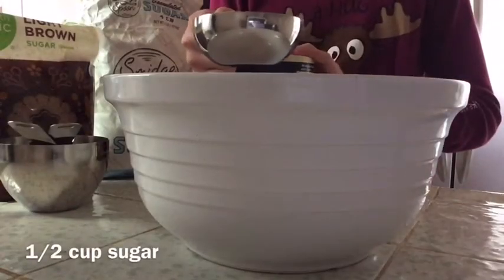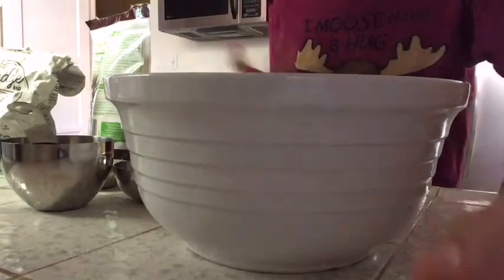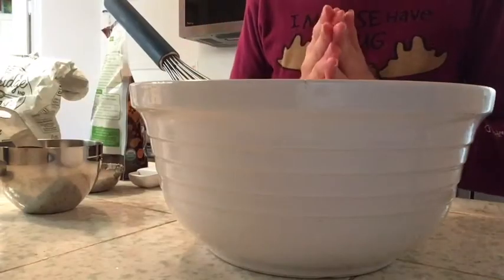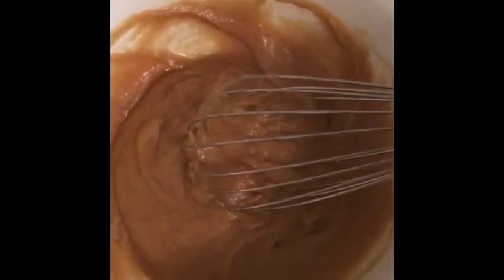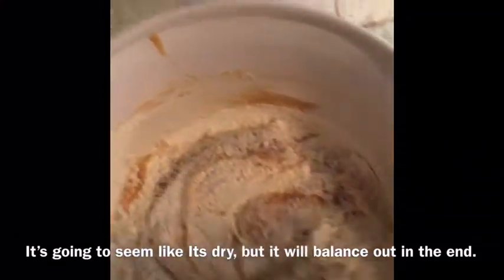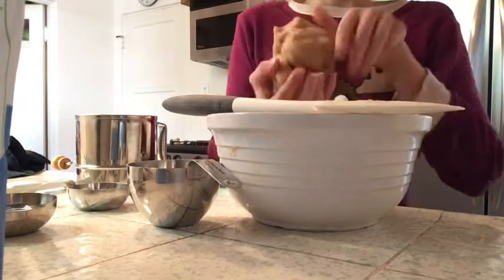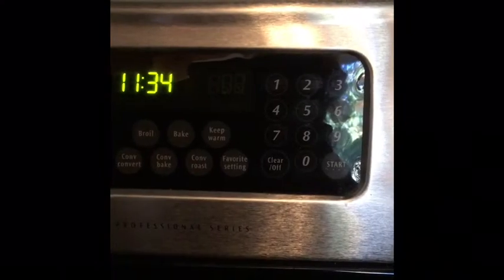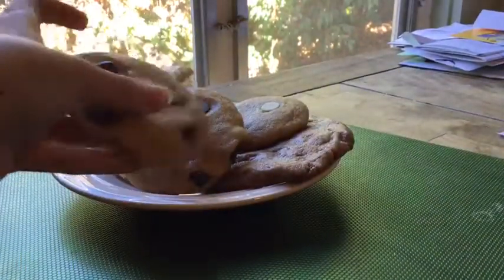Chocolate chip cookies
Hey guys, today I am baking cookies from scratch, this is from Tasty.